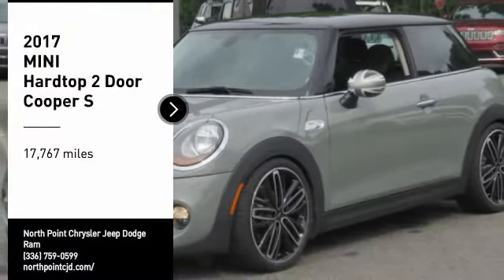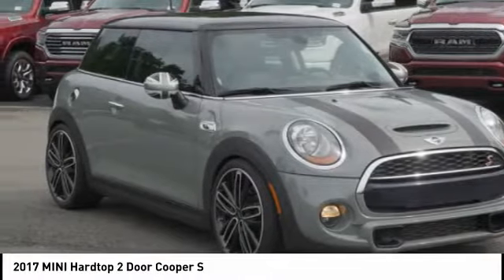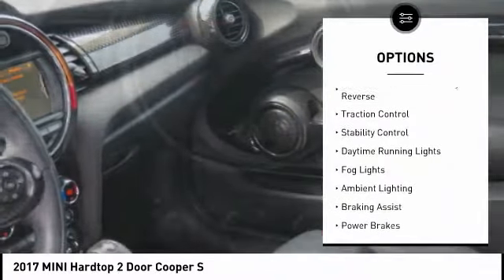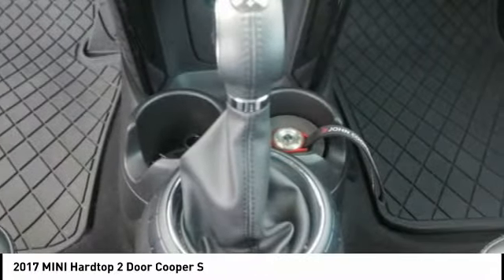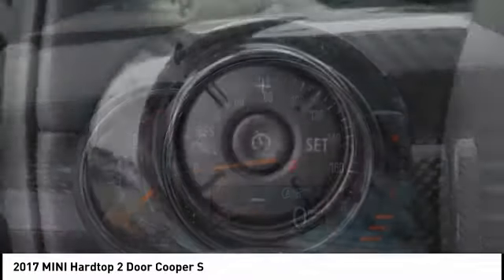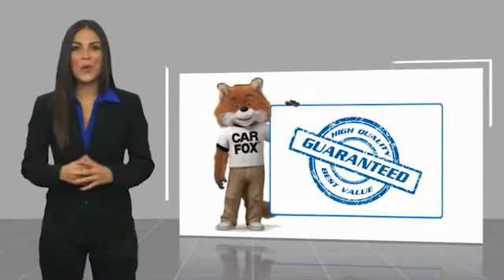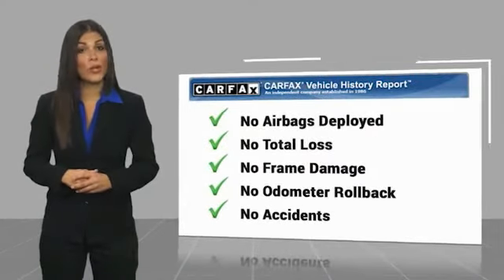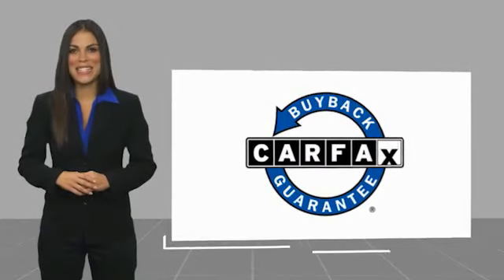2017 MINI Hardtop 2 Door Winston-Salem NC T2518A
2017 MINI Hardtop 2 Door Cooper S

Don't miss this 2017 MINI. Make a great choice today with this must-have vehicle. Learn more about this vehicle by contacting the dealership today and own it today.